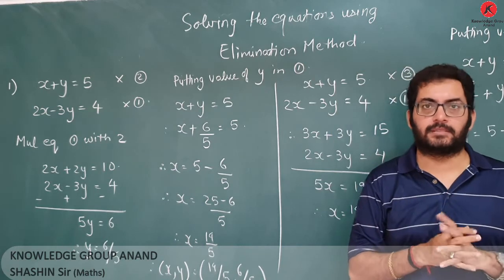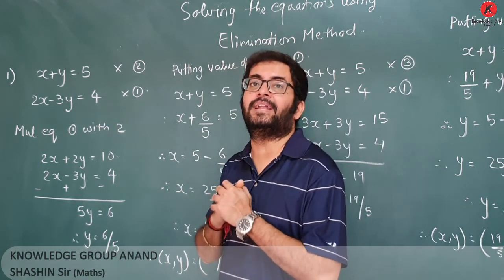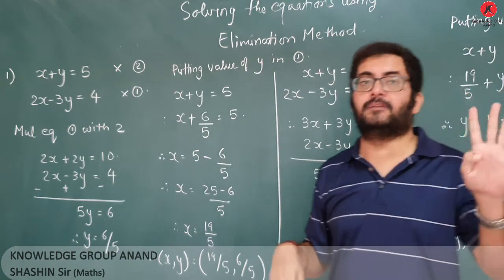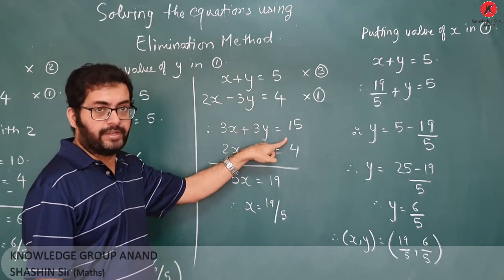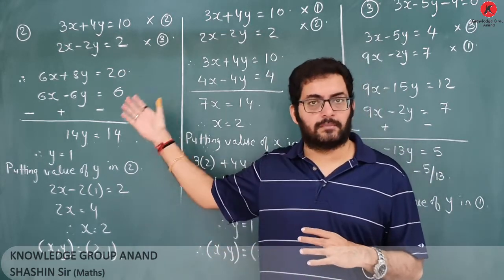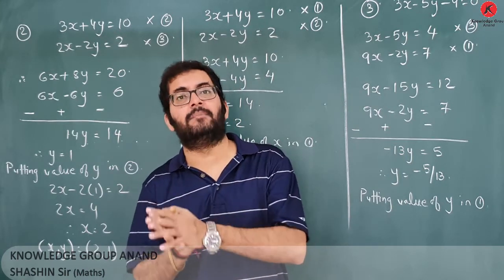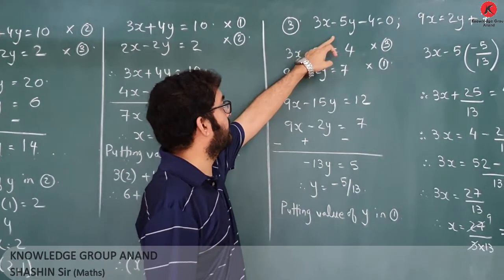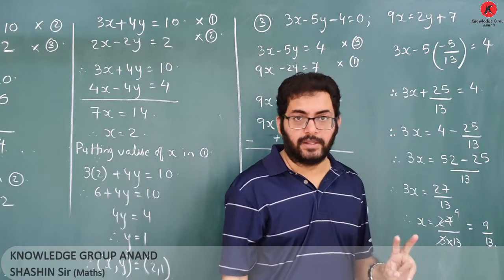Class 10 Eng Med. - Maths- Ch-3 : PAIR OF LINEAR EQUATIONS IN TWO VARIABLE